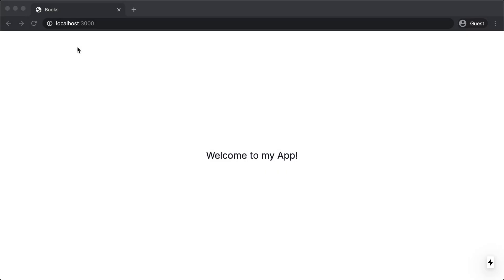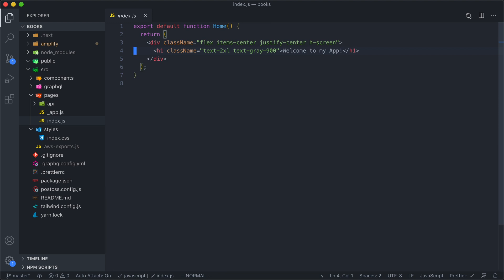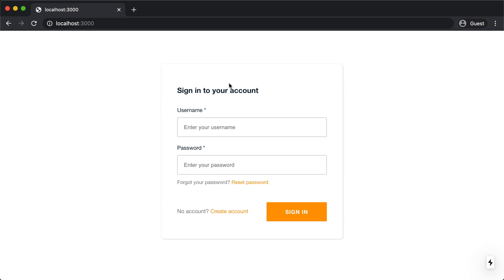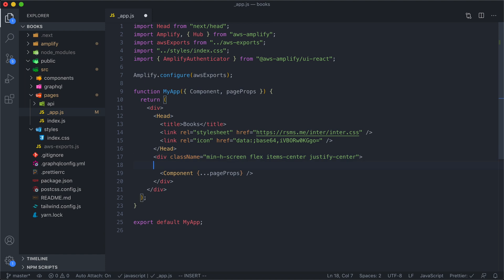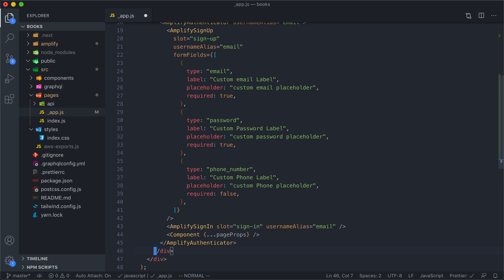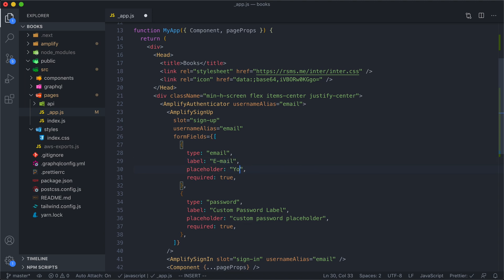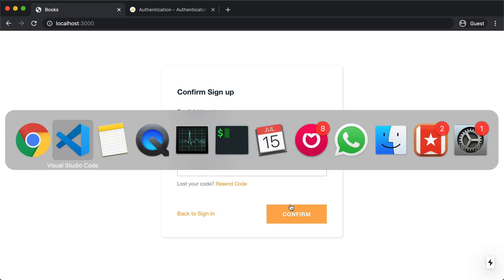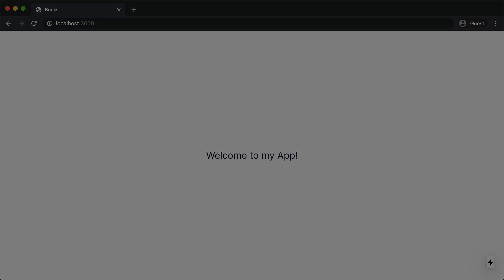Amplify login + React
In this video I'll add Amplify's authentication to a React app.